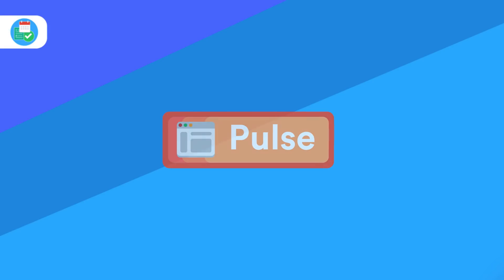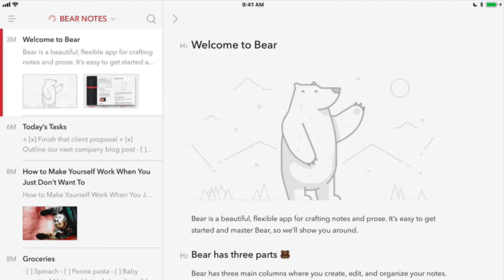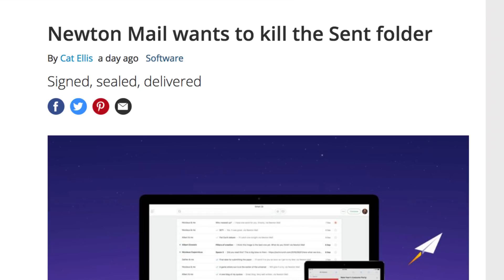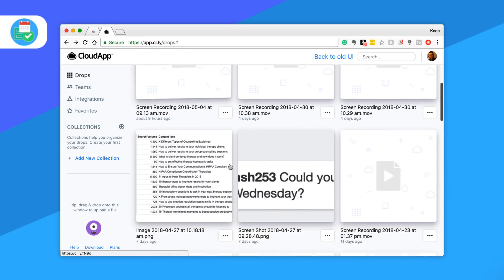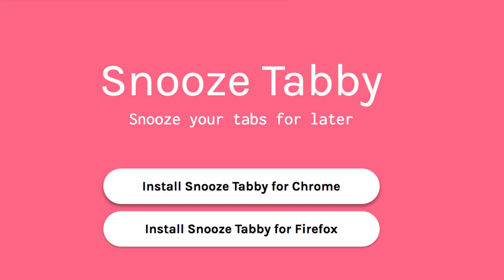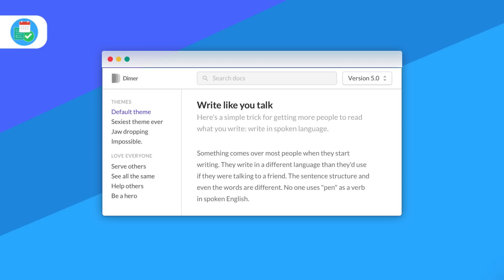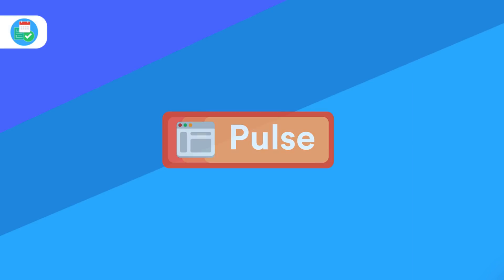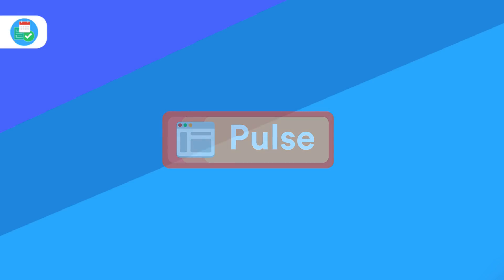OmniFocus 3 beta, Bear releases tag icons, Newton introduces True Inbox & more... | Pulse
Stop doing busywork! Try Bento Focus Find the best productivity tools with our The long-awaited OmniFocus 3 is around the corner, Bear introduces tag icons to their notebooks, Newton aims to kill off the sent folder and tonnes more in this week's bulletin!

▶ SKIP THE NEWS
0:43 - Bear Notes: 1.5 Update - adding tag icons + more...
1:09 - Newton adds True Inbox, a new conversation method
1:29 - CloudApp shares new UI re-design + sharing functions
1:49 - Taskade growing in popularity + availability
2:13 - Snooze Tabby introduced on Product Hunt
2:27 - Dimer beta begins the battle against Coda/Google Docs + more
2:54 - OmniFocus 3 for iOS & Mac Beta

Please share this week's edition, if you enjoyed it!

▶  VIDEO INFORMATION